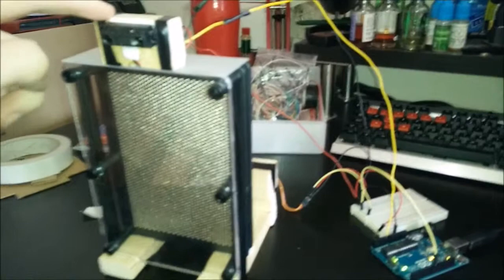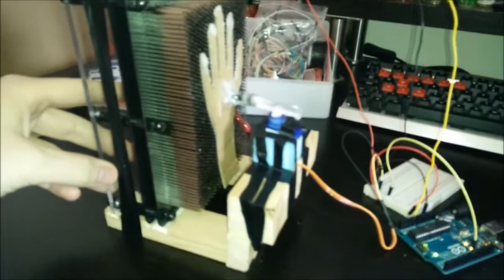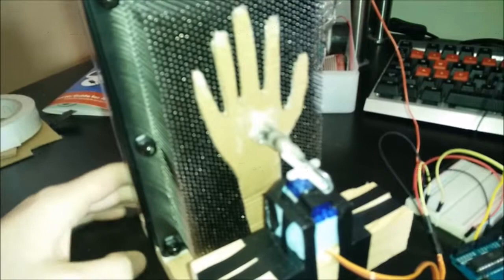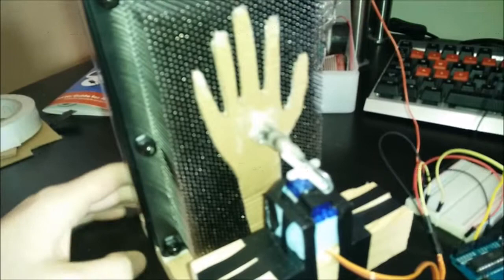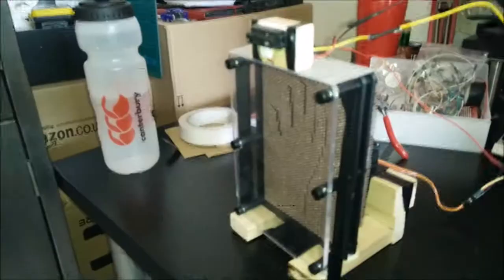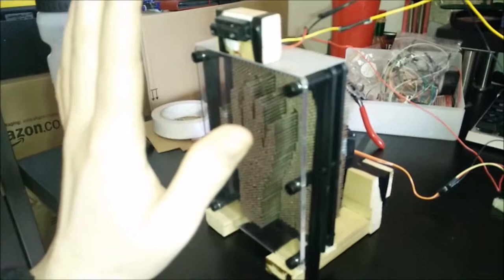PinArt Mirror Display (coursework)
Pin Art "Mirror" with infra red sensor and servo. Powered by Arduino.